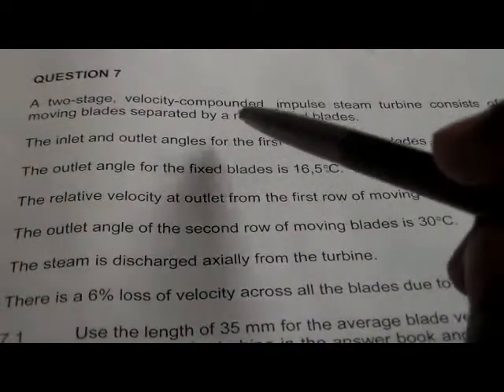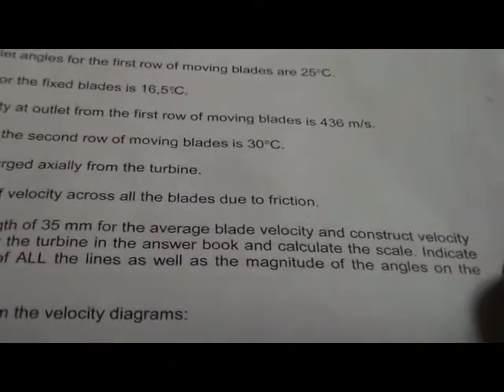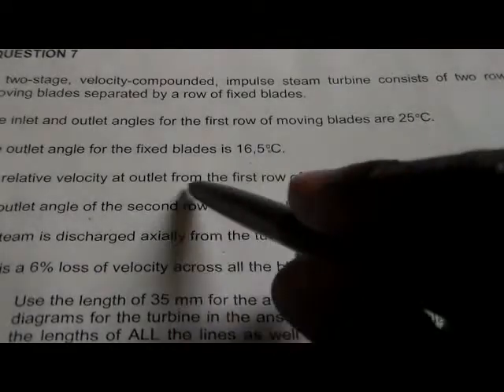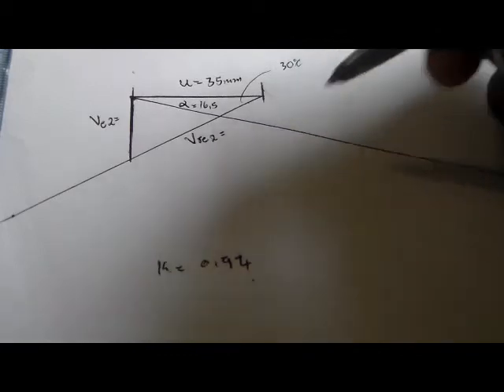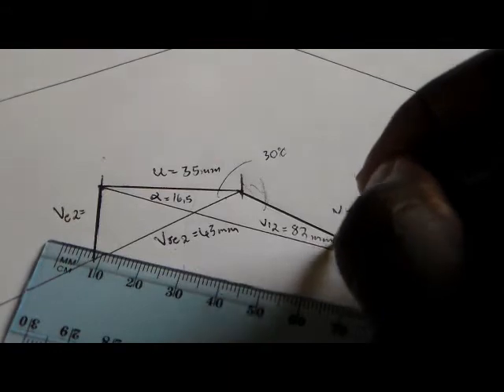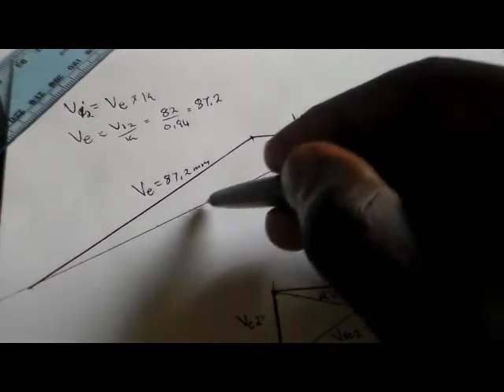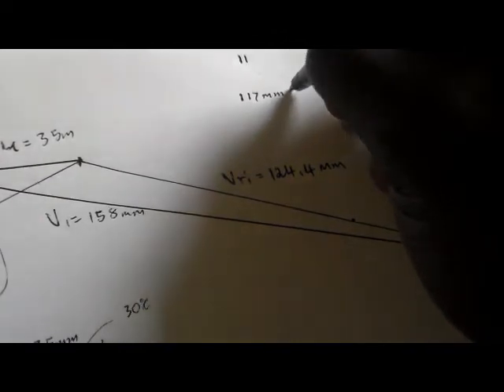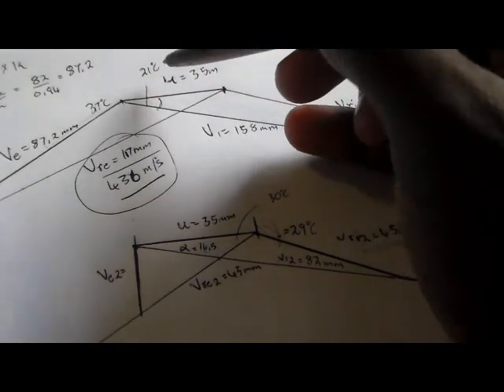Example of a two stage velocity diagram N6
Example of how to draw a velocity diagram two stage